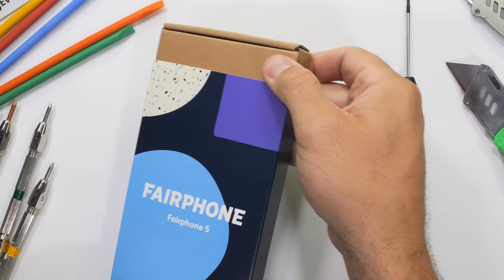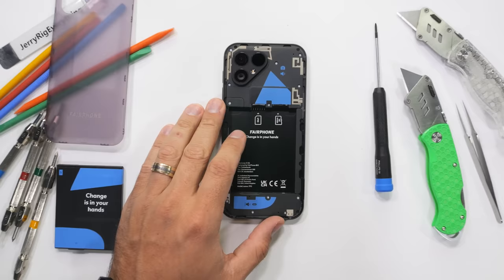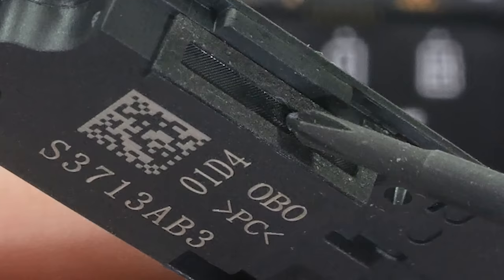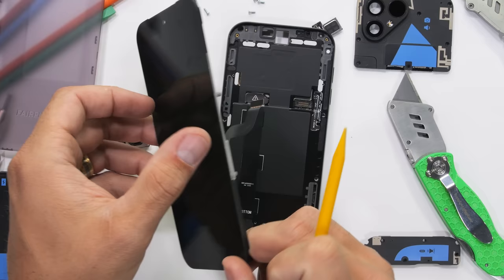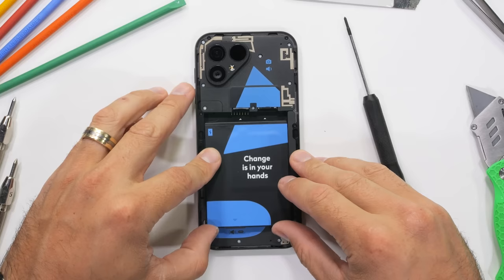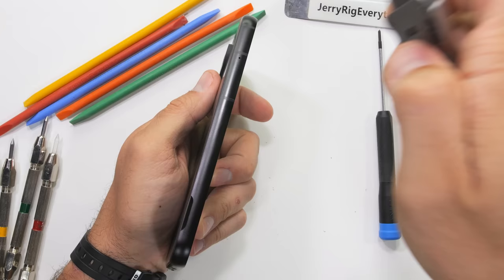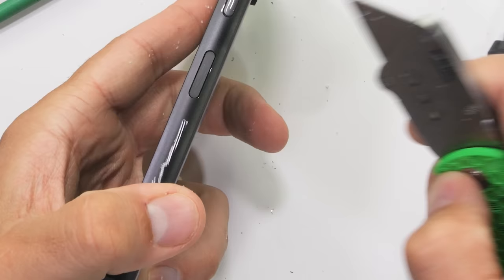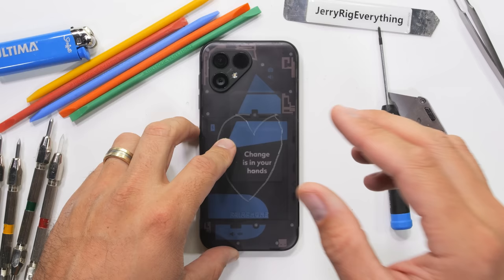The Best Smartphone on Earth - (Not Clickbait)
Today we take apart AND durability test the all new Fairphone 5. The newest modular android flagship. Normally smartphones are glued shut, anti-consumer and designed to be obsolete by the time the next years model gets released. But the company Fairphone is different. With a full 5 year warranty - 8 years worth of updates - and most importantly easy to purchase repair components direct from the manufacturer... The Fairphone 5 is easilly the Best smartphone on the planet.

Let Fairphone know in the comments if you want to see the Fairphone 5 here in the USA!